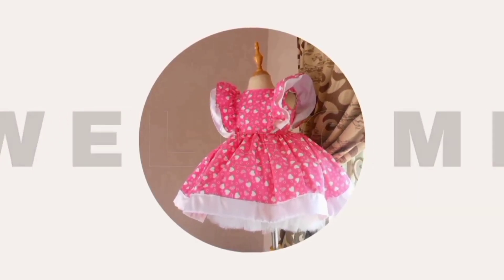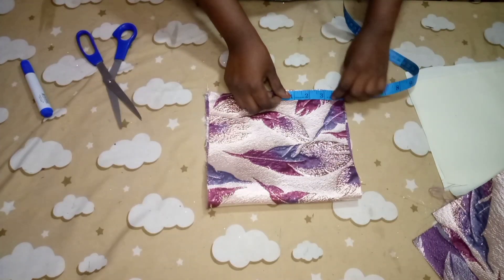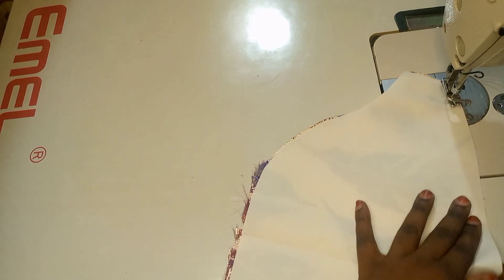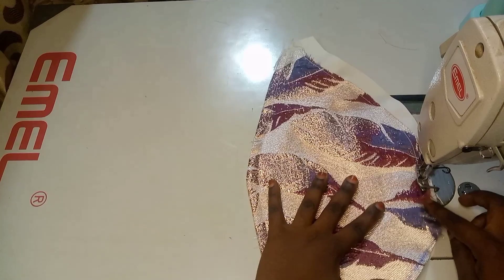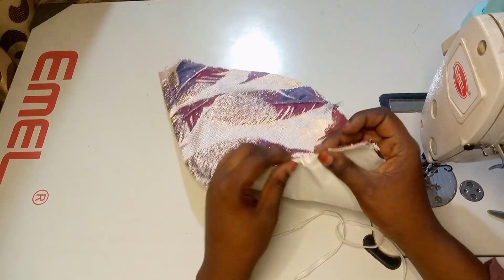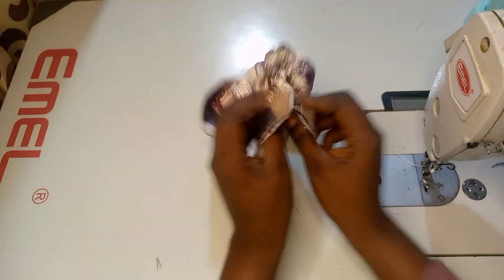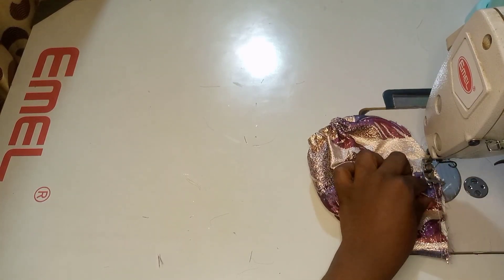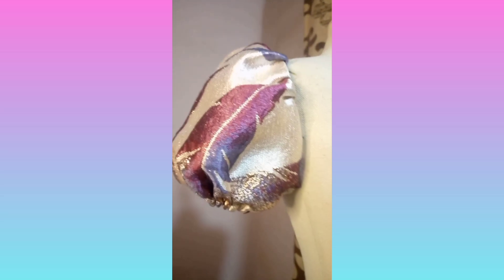Expert Tips for Perfecting Puff Sleeve Patterns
Here's another style of making trendy puffy sleeve for kids